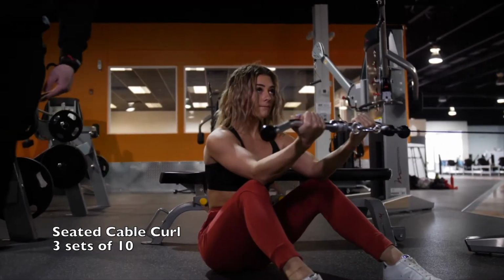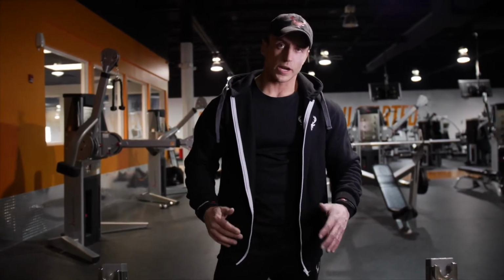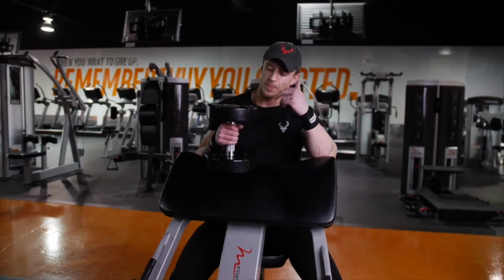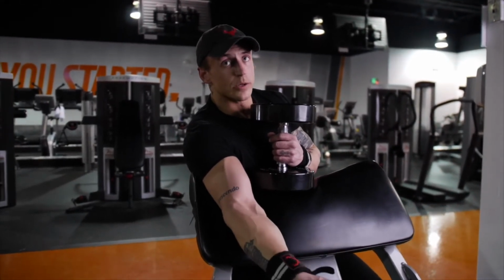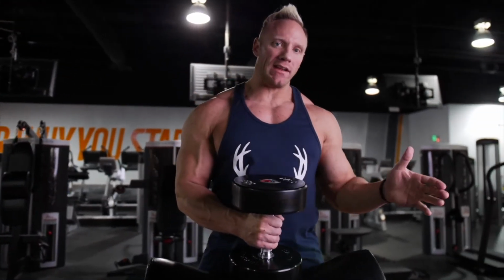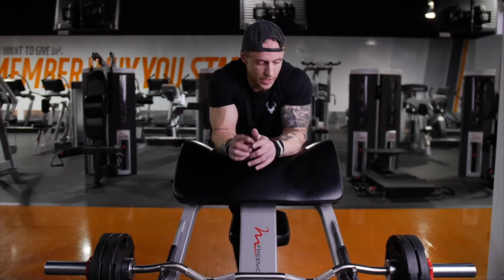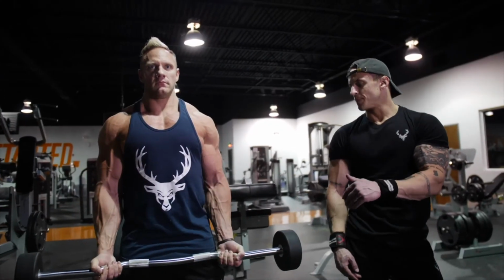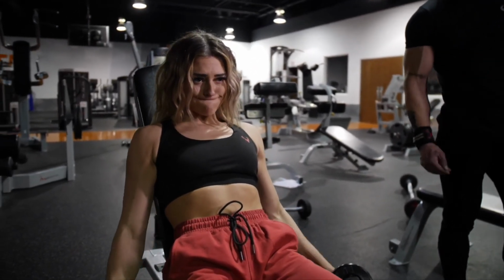How To Build Huge Biceps Fast | Gym Workout for Bigger Arms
In this video we show you how to build huge biceps fast.

When trying to build huge biceps optimal training is important. Another thing that helps is the right supplements which e also touch on.

At Bucked Up we are here to help you build muscle, lose fat and get Bucked Up with the right supplements.